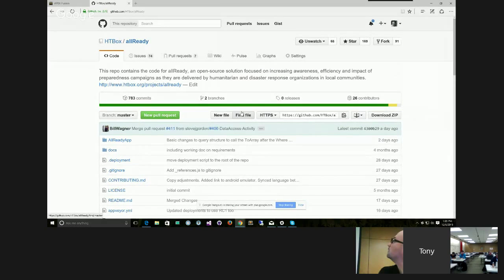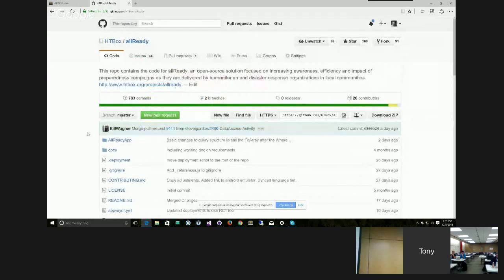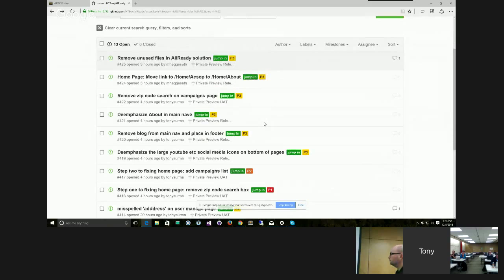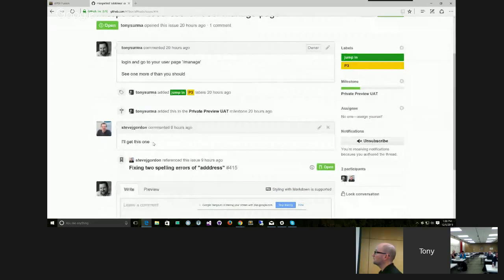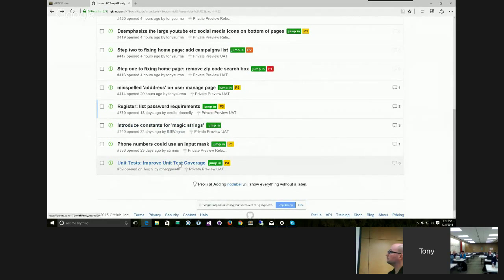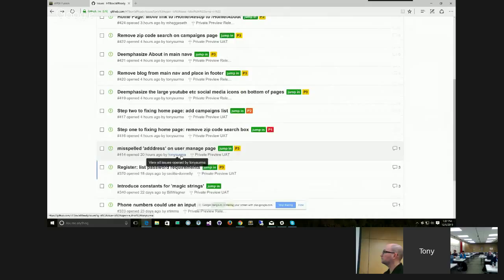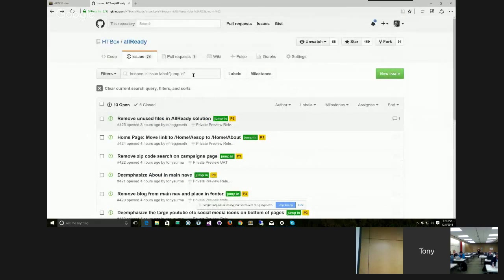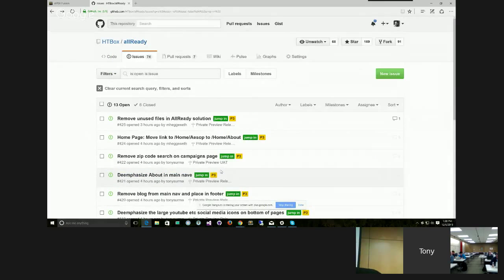Winnipeg Code-a-thon Kickoff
Getting prepped for the afternoon coding session at the Winnipeg Code Camp, drilling through the details of the outstanding issues and diving into the code.